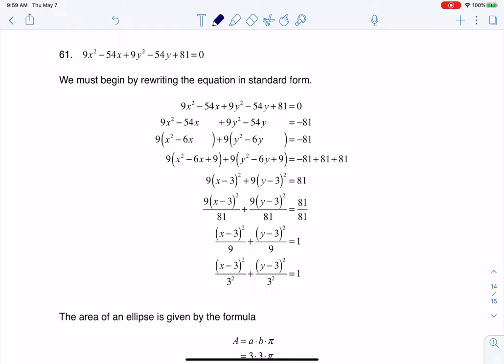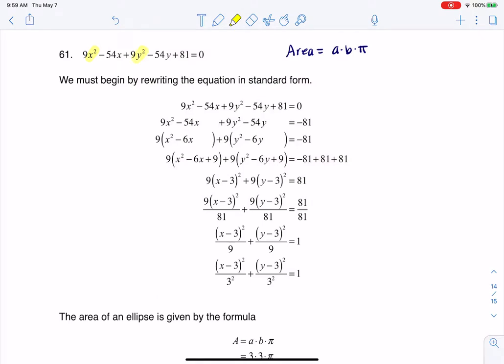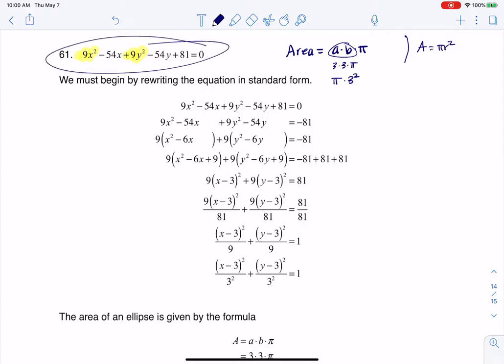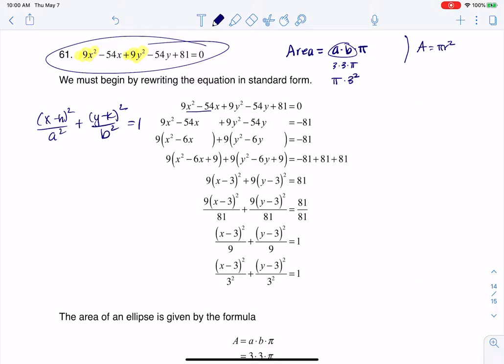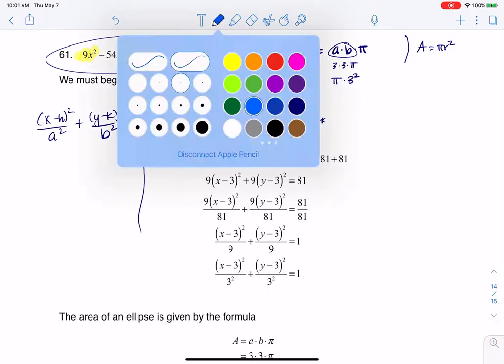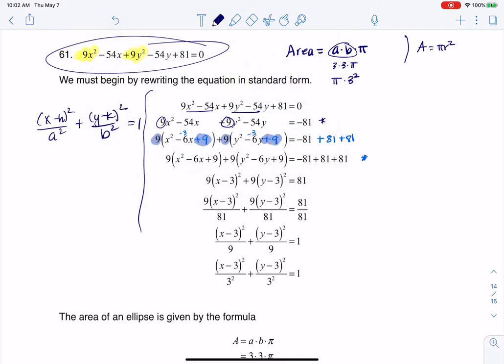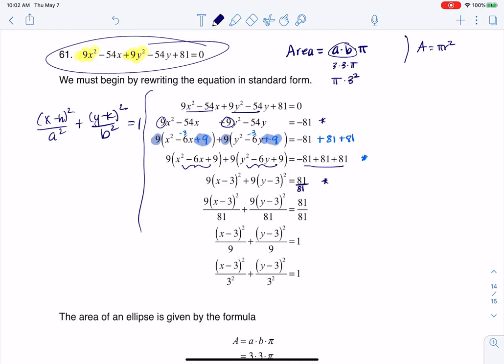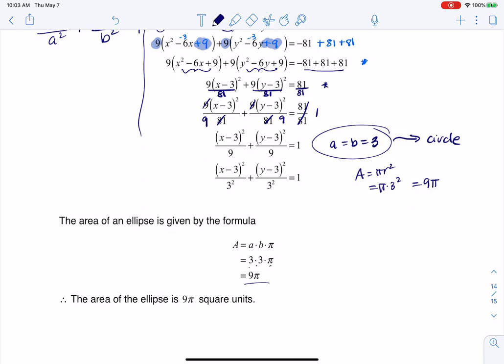Math 31 HW Section 8.1 #61